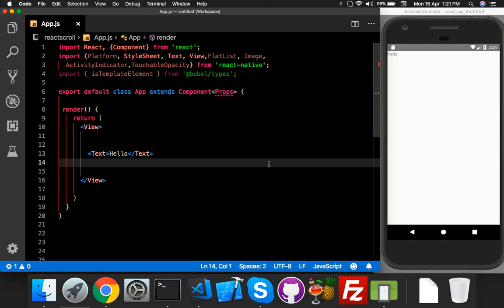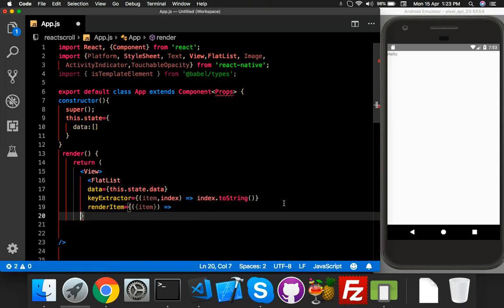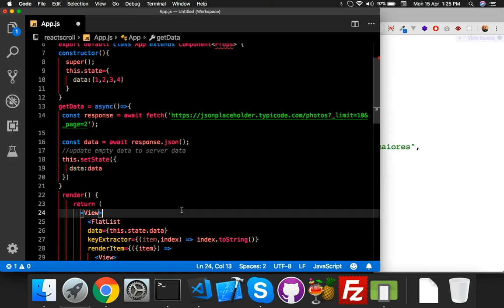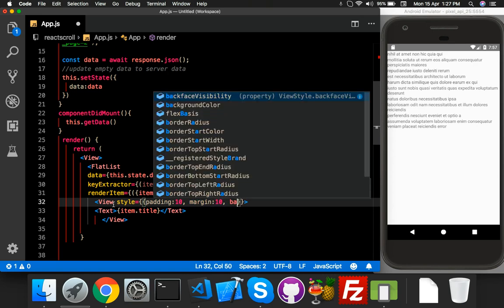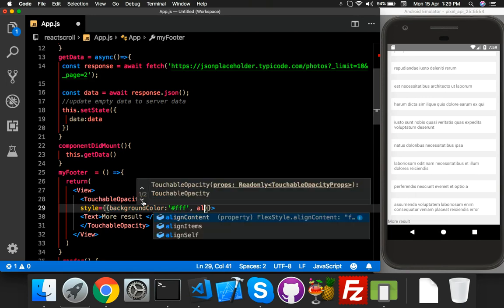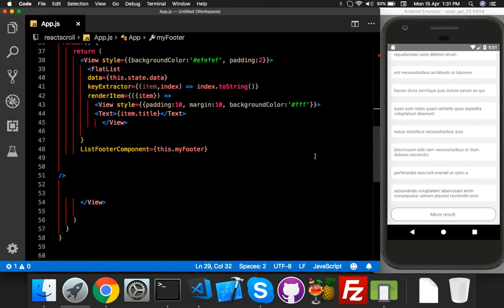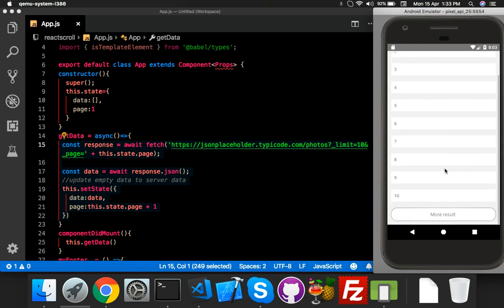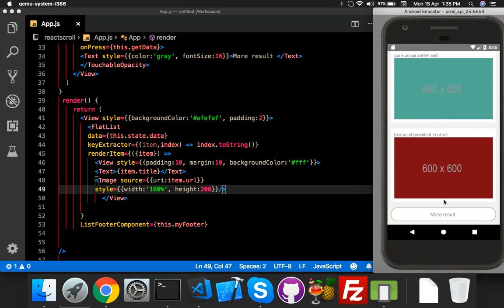infinite scroll || react native flatlist || react native tutorial for beginners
In this video we will learn how to use infinite scroll in flatlist.